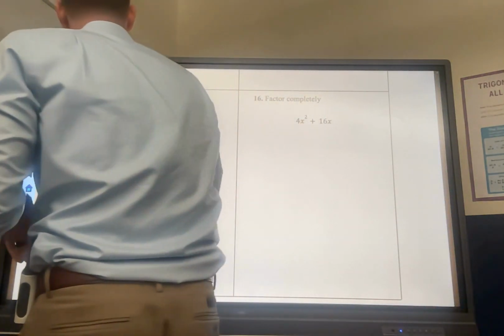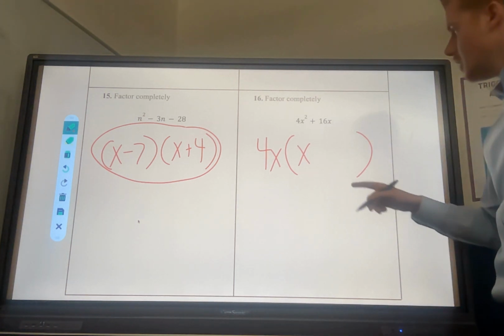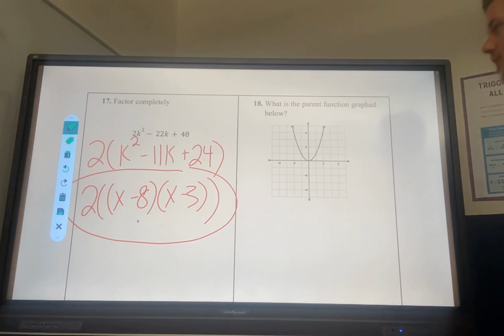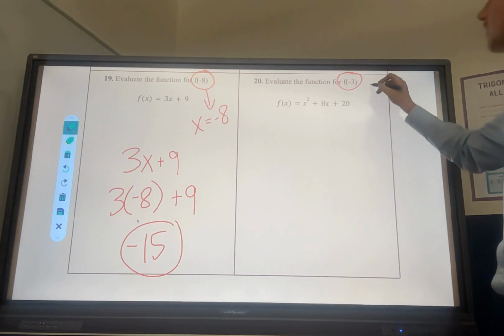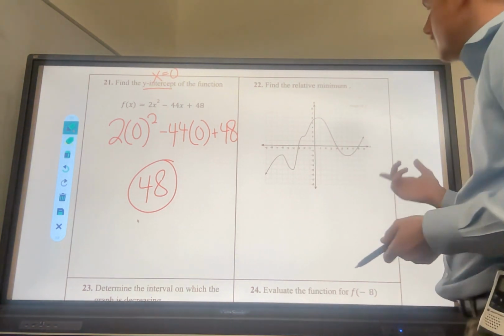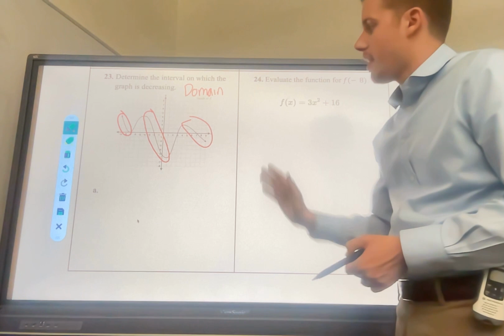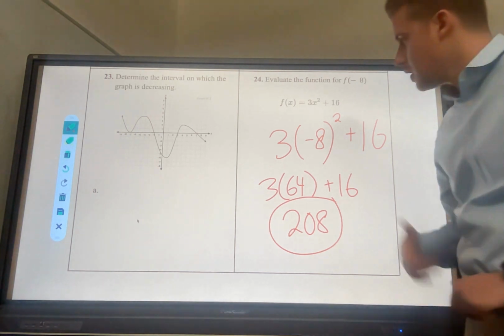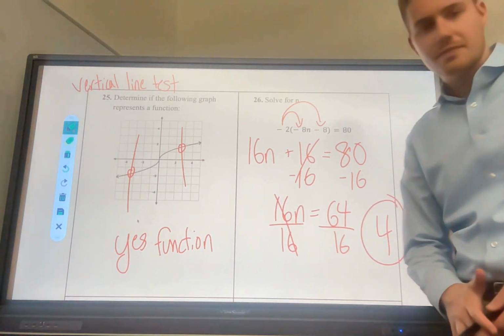Questions 15-26 (B Block Midterm)